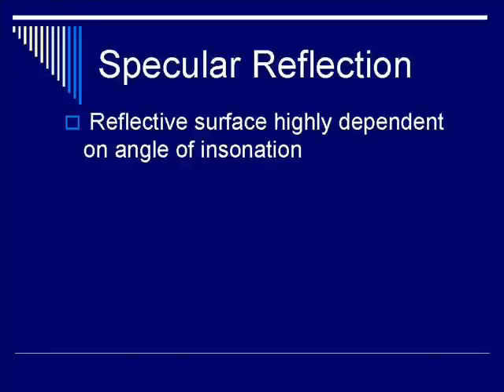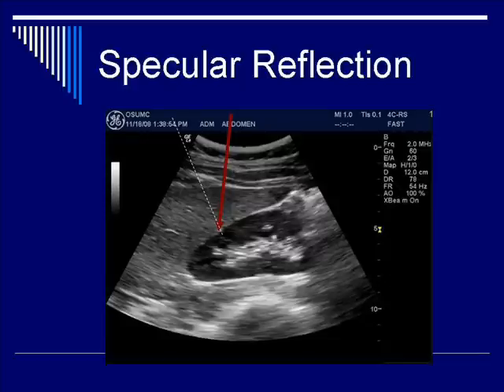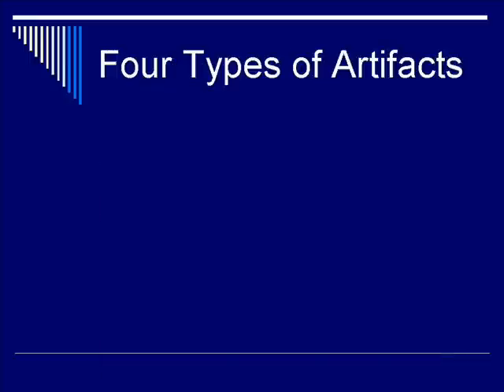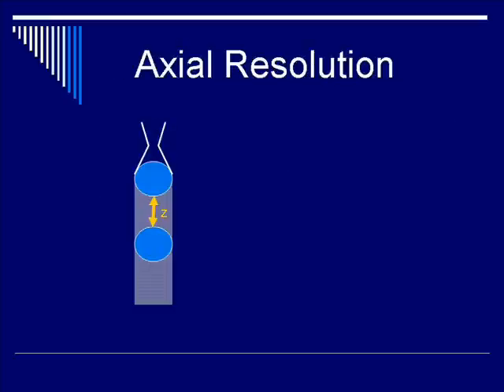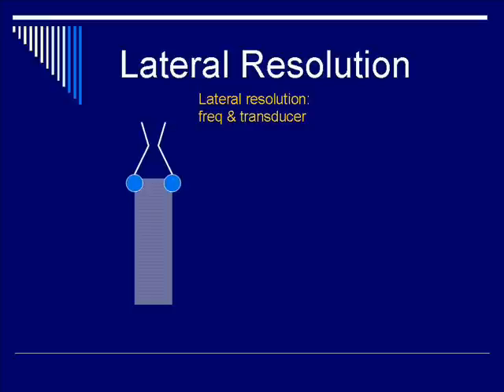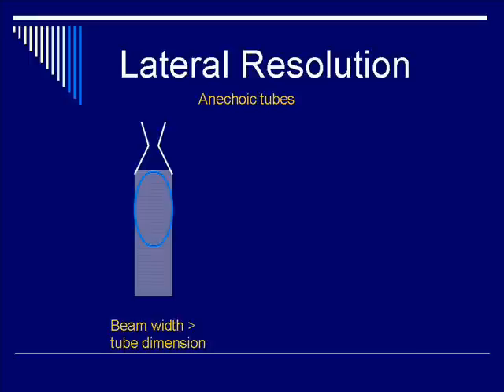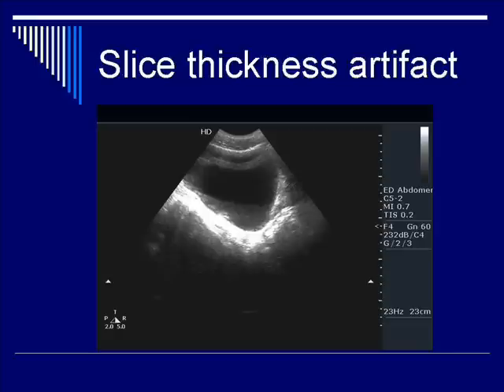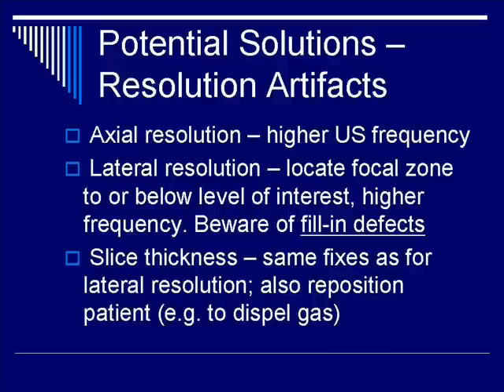Physics of Ultrasound - Image Artifacts NEW Segment #2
This is the Ultrasound Image Artifacts Lecture which is part of the series of Diagnostic Ultrasound Physics creat